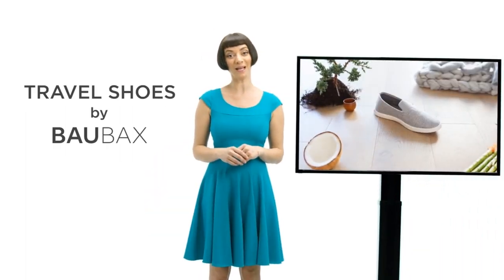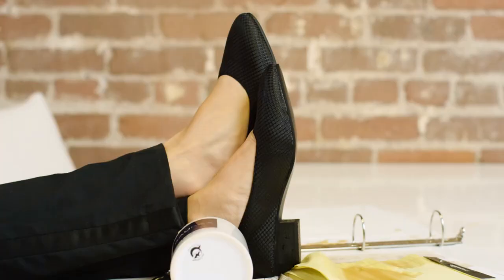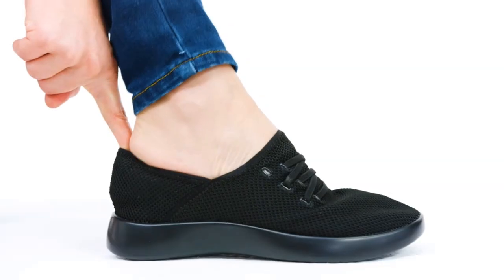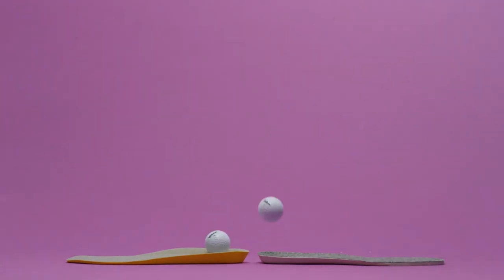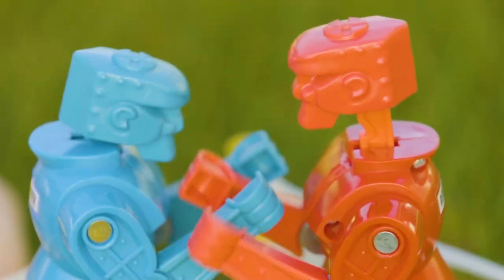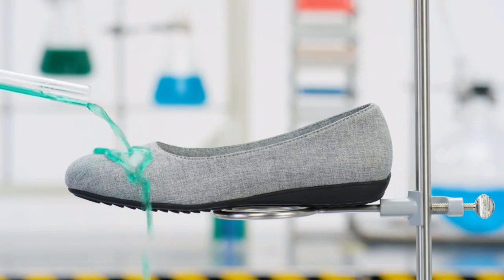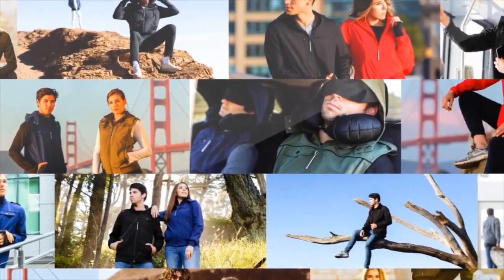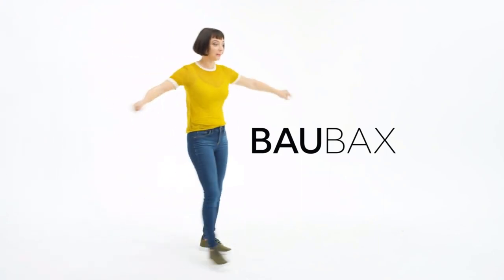TRAVEL SHOES - Made from Coconut Coir, Natural Latex, Merino Wool and Bamboo [Kickstarter]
TRAVEL SHOES by BauBax - New Colors!
Made from Coconut Coir, Natural Latex, Merino Wool and Bamboo